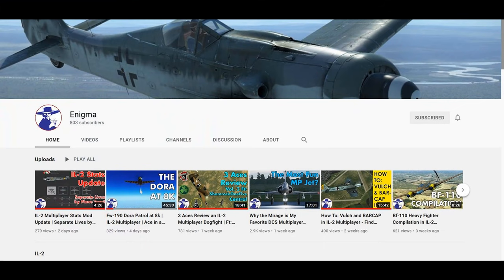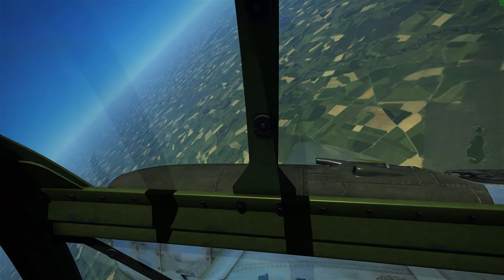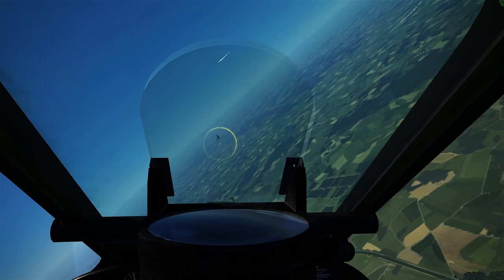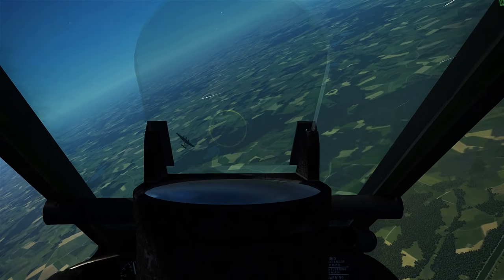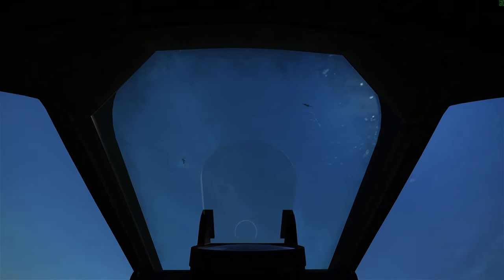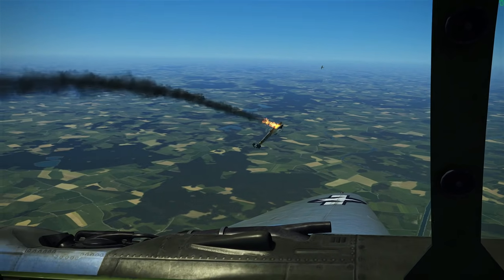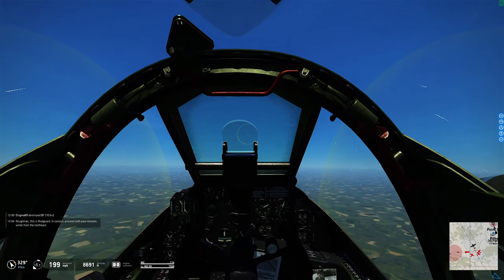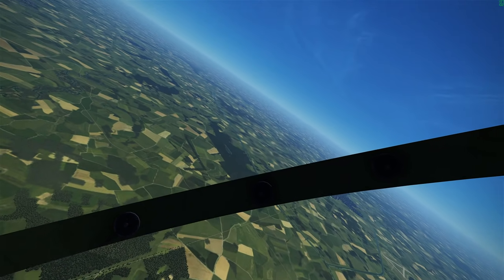Primary Vs. Secondary Sources For WW2 Planes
Just a quick video. I'm doing two things here, first testing out a new microphone. Second, I want to explain why I don't think all primary sources are created equal, not by a long shot.

Primary Source Definition from UC Irvine, , yes I know there are other definitions, that's not the point.